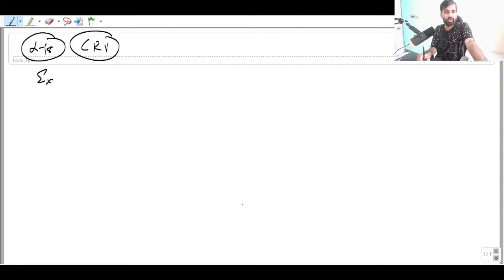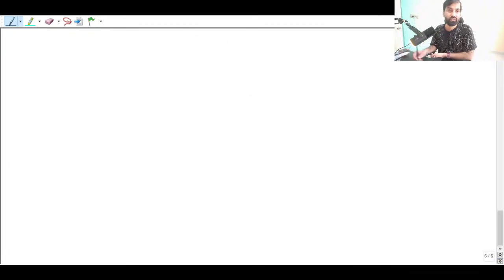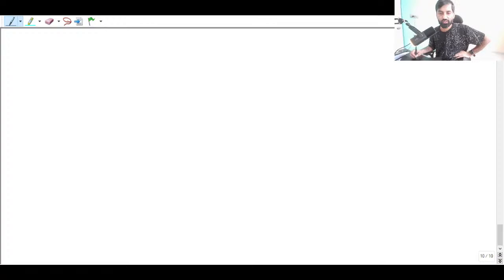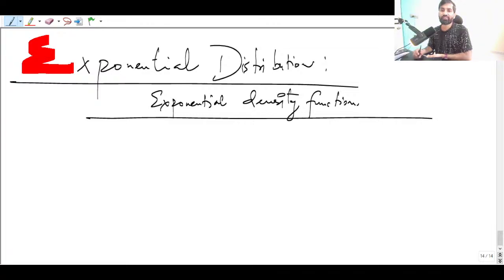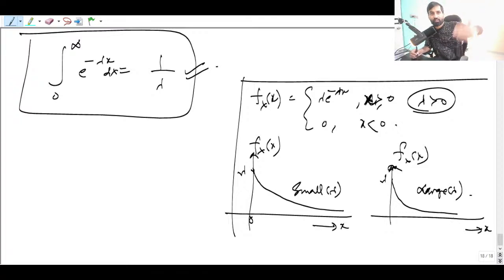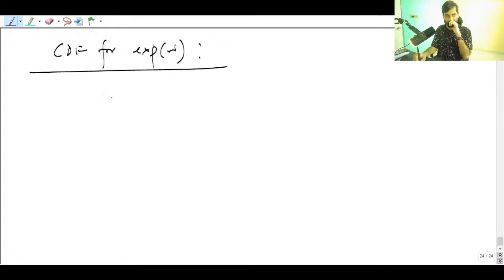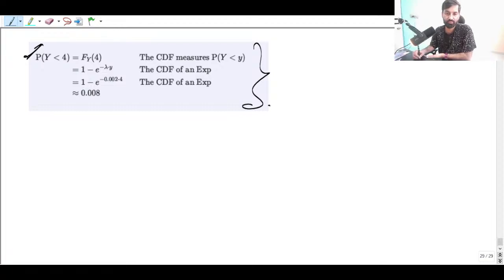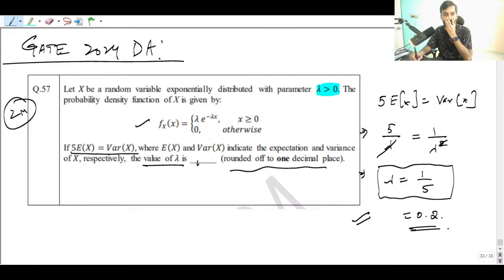Continuous Random Variable | CRVL18| Dheeraj Mishra Sir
Now Dheeraj Mishra sir will be switching to Random Variable .
Despite the name random is assigned to a Variable X but it is not going to be any random ,it is just misnomer .

We are going to have mapping of all outcomes of an experiment to real number on Number line .
Random Variable is going to be mathematical functions which will be a sort of tool to assign real value to each outcomes of an Random experiment .

Watch and get complete insight of Random variable part to model various probabilistic situation.